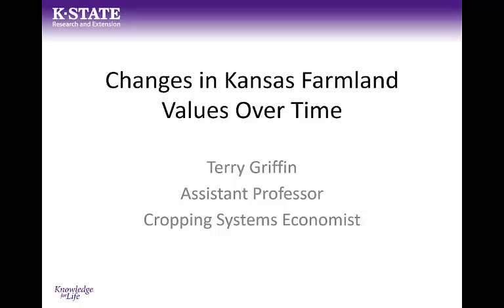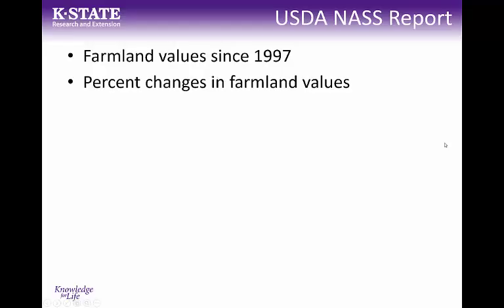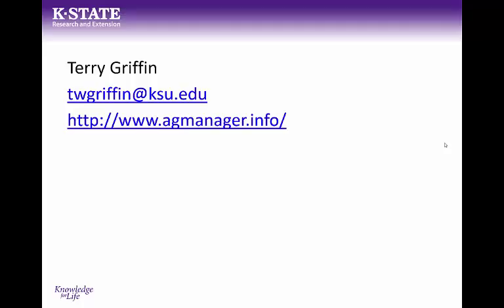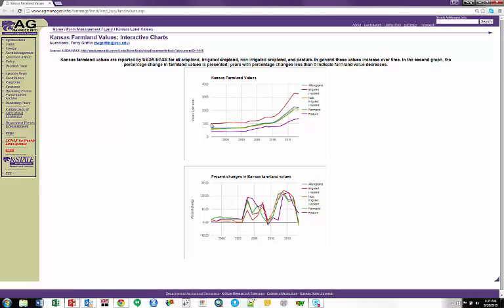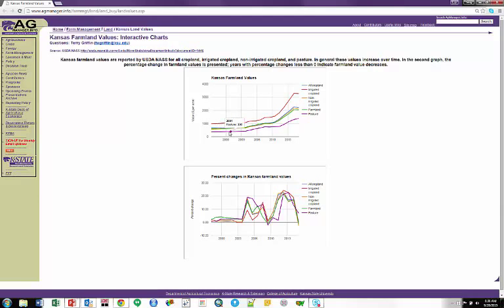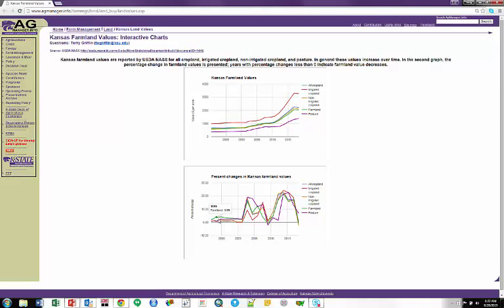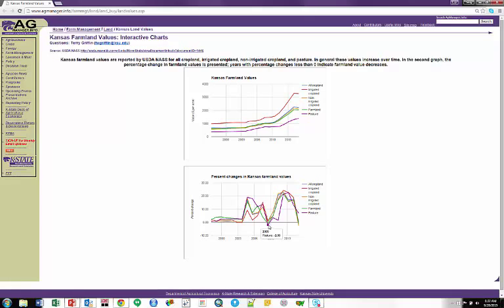Terry Griffin - Kansas Farmland Values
A brief description of the interactive charts on AgManager.info about Kansas farmland values.